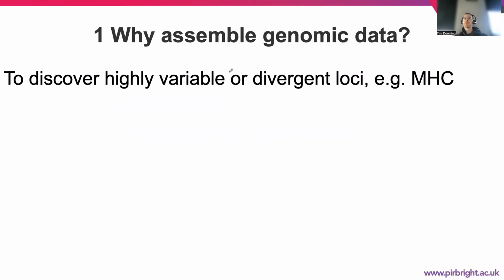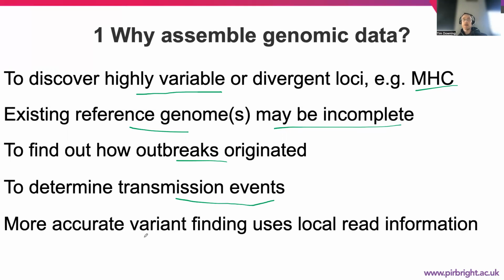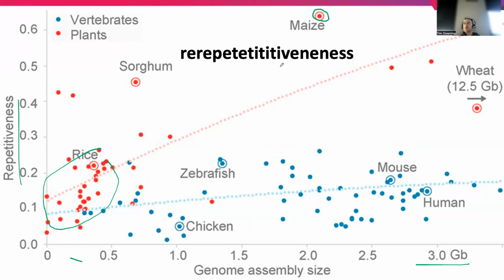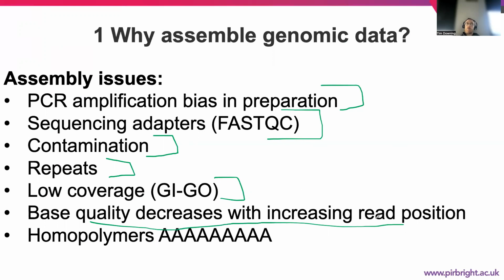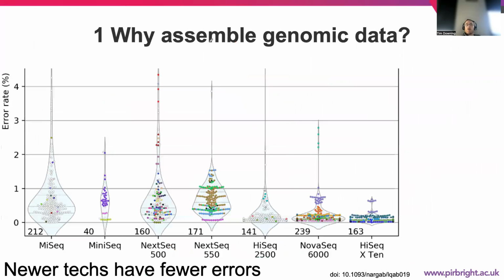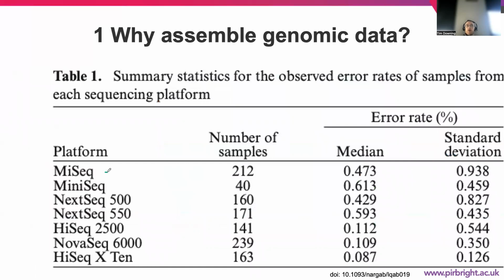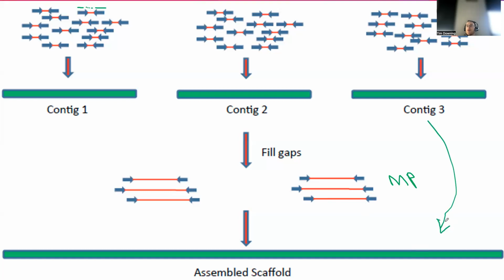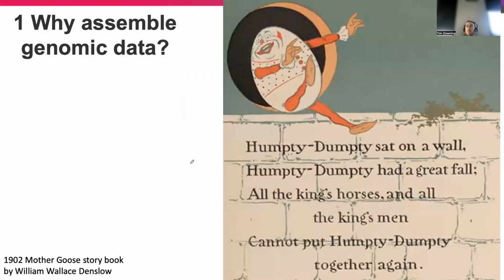G02 Genome Assembly 1 WhyAssemble